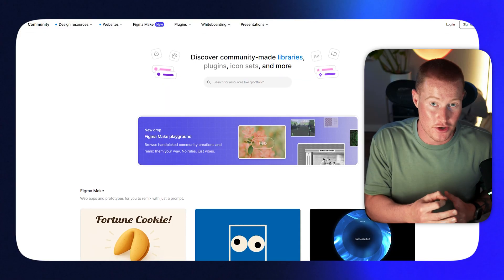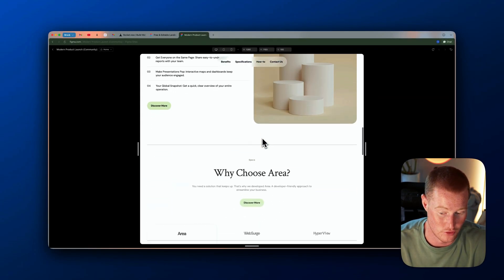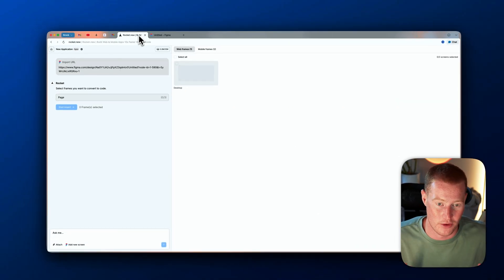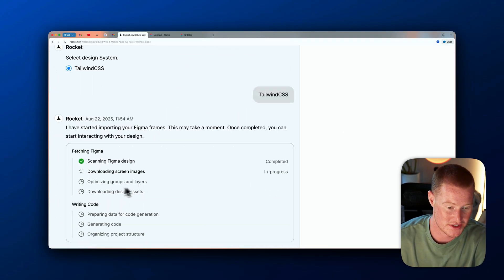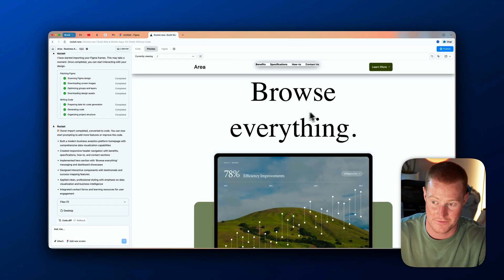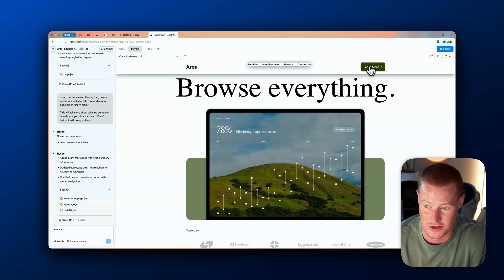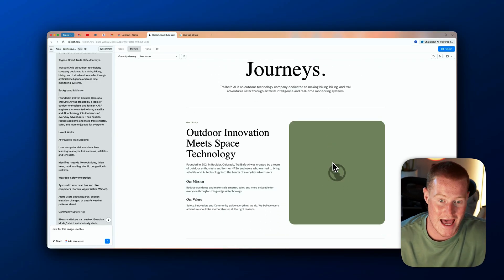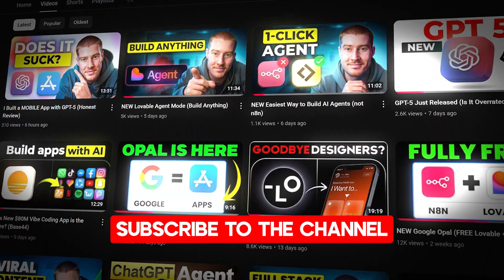Turn Figma Designs Into Apps with AI (In Minutes)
In this video, I’ll show you how to turn your Figma designs into fully functional websites and apps using AI. Instead of stopping at static mockups, you’ll learn how to bring your designs to life in minutes. No coding required. This is a powerful skill to add to your Vibe Coding toolkit and will completely change the way you approach building with AI

0:00 - Intro
0:25 - What is Figma?
0:55 - Finding a Figma Template
1:30 - How to Copy Figma Design
2:10 - Importing Figma to Our AI App/Website Builder
5:30 - Editing Our Website with AI
8:55 - Hack to Make our Website Look Extra Professional with 21st.dev